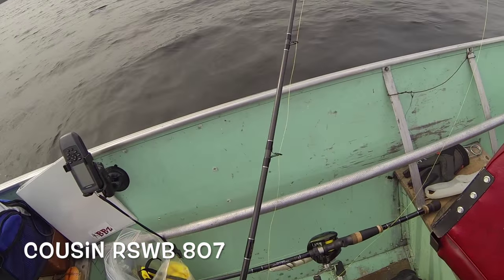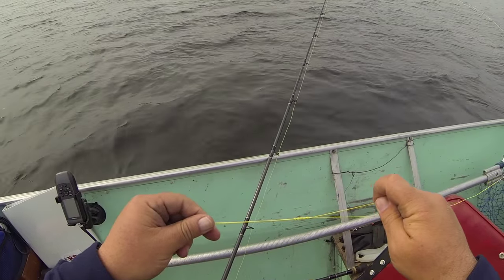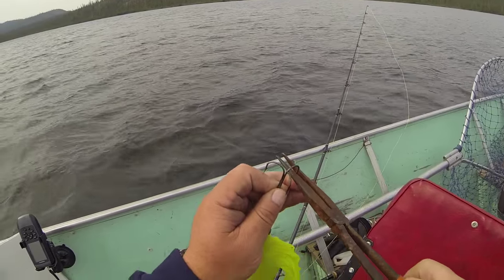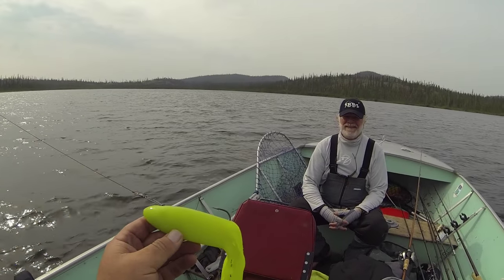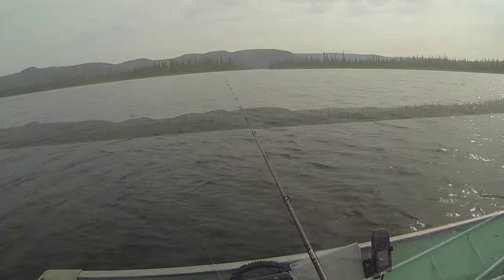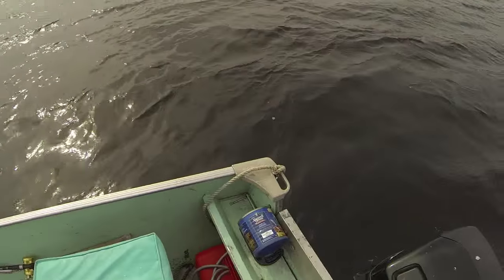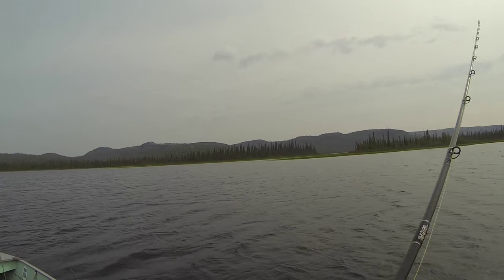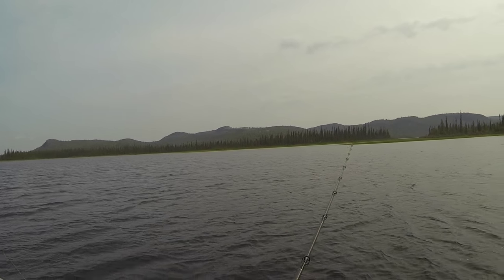How To Catch Pike On Monster Tubes. BBZ Style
Here is a great little video talking about the Tubes I designed years ago. This is a very simple way to work these baits that are proven for catching anything that swims.